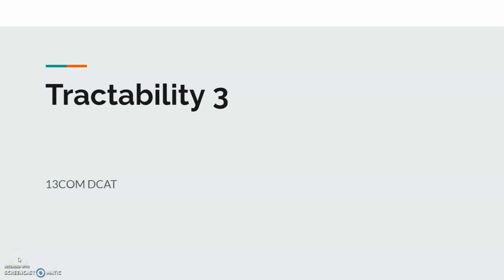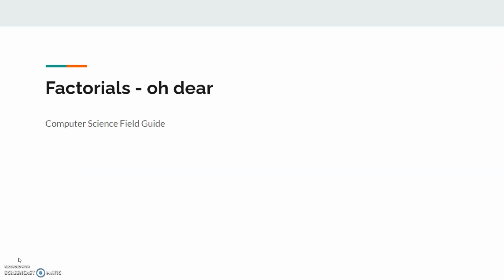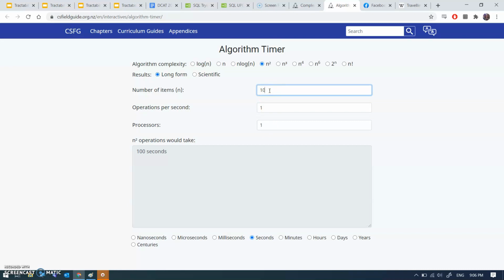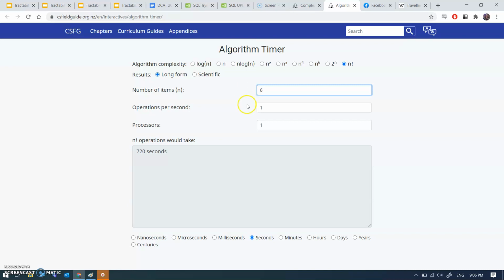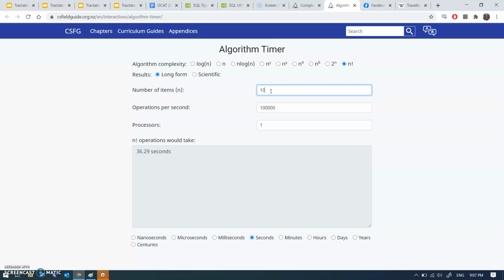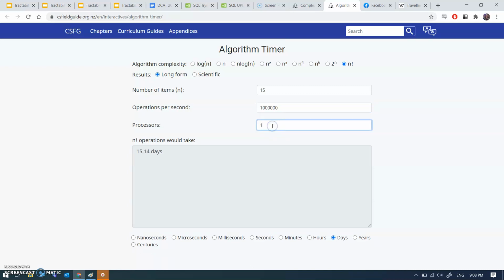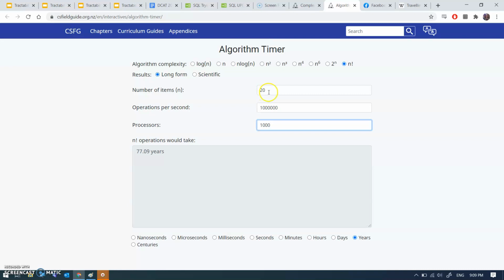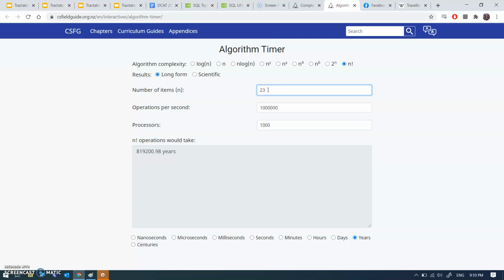Tractability 3 - factorials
Tractability - whay are factorials such a problem?